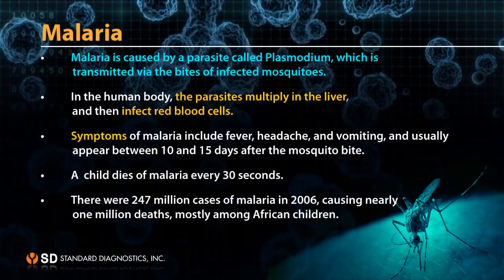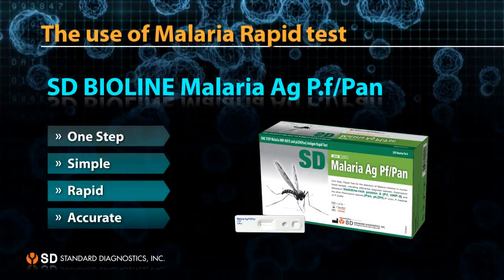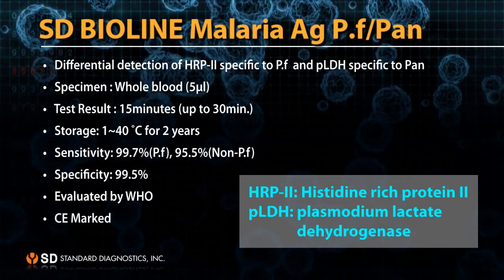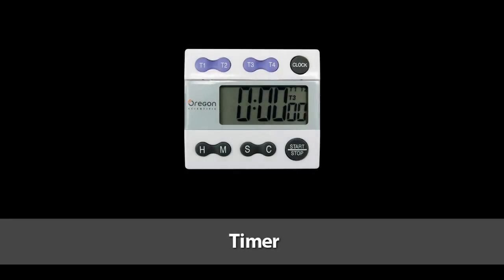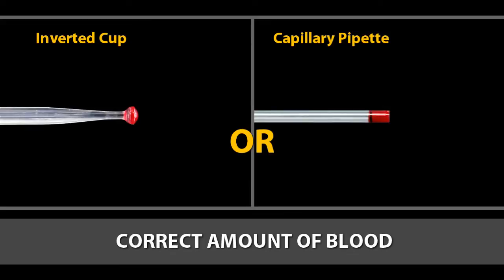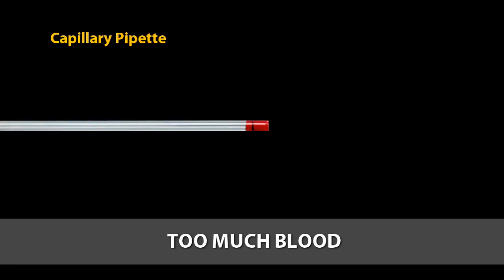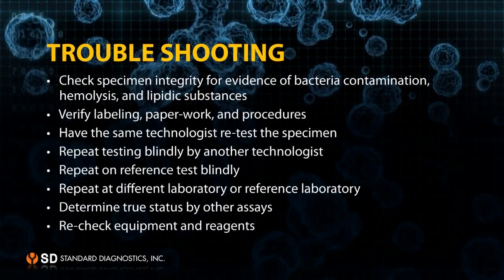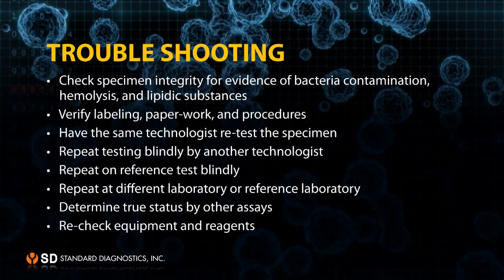SD BIOLINE Malaria Ag Pf Pan English